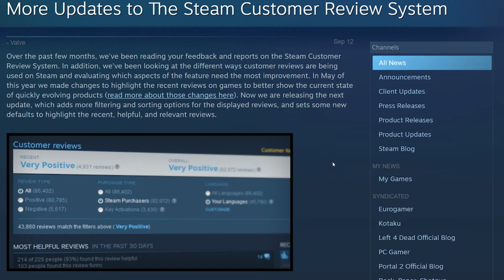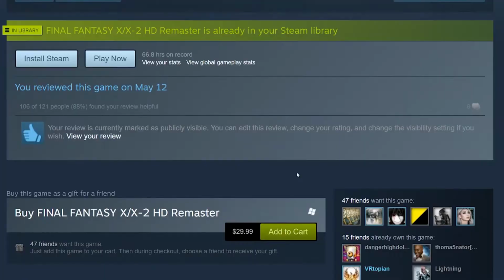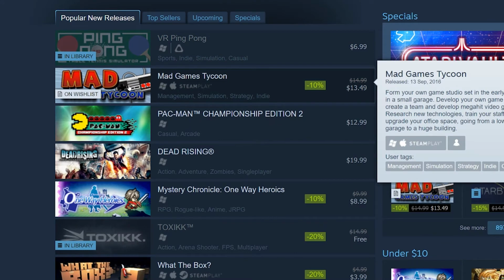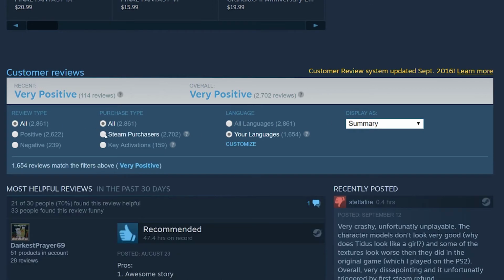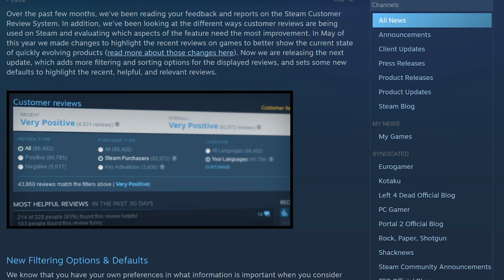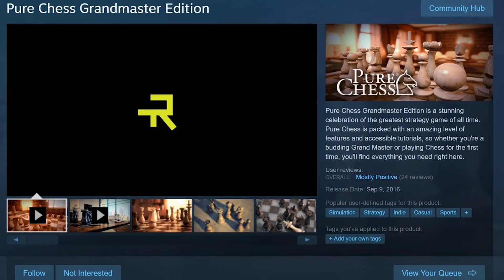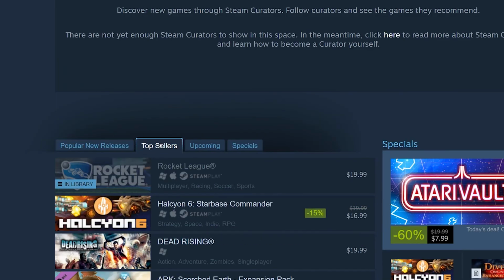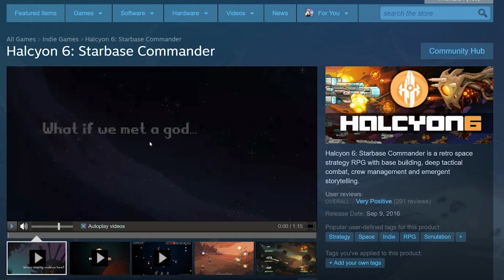Steam Update to Customer Review System: Non-Steam Purchase Reviews Hidden / Censored